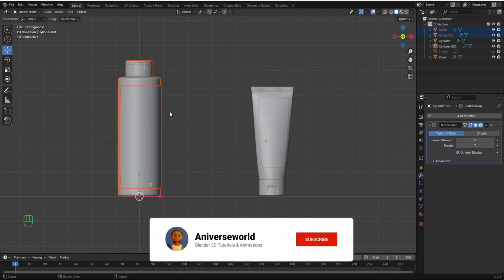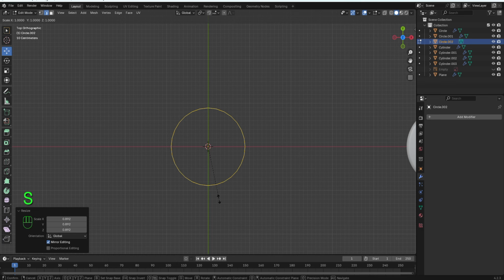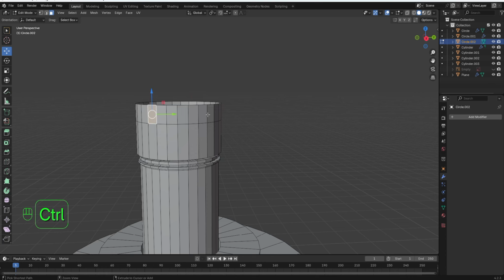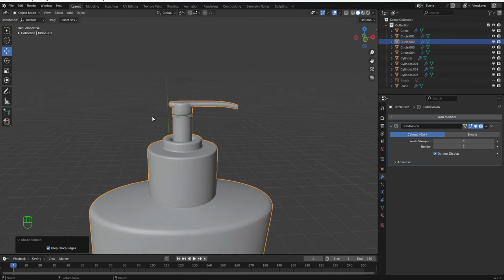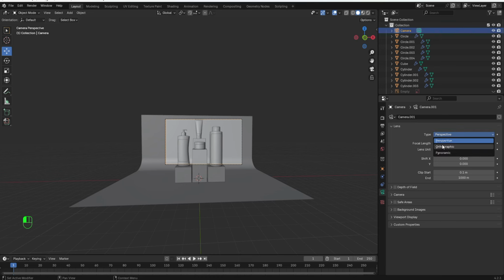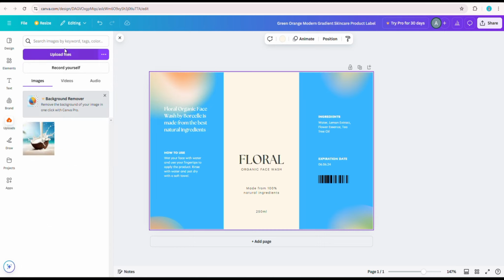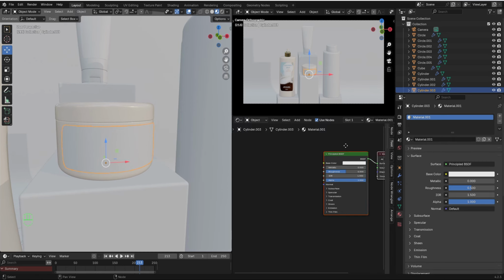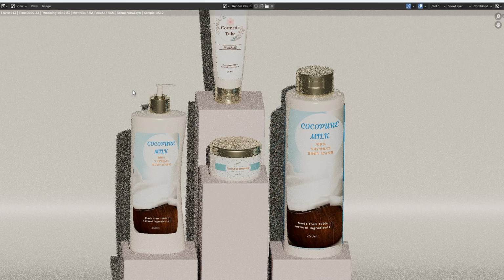COSMETIC PRODUCT DESIGN IN BLENDER | FULL TUTORIAL ( 2 out of 2)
Learn how to create stunning 3D cosmetic products from scratch in Blender! In this detailed tutorial, I'll guide you step-by-step through the entire process— from modeling different different products to designing custom labels in Canva and adding realistic materials.

This tutorial is perfect for beginners and anyone looking to level up their Blender skills.